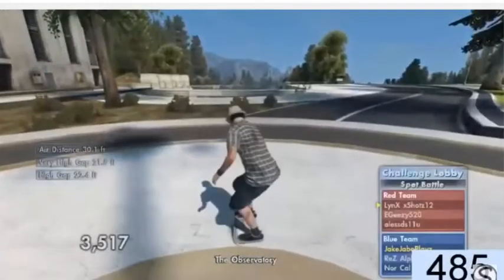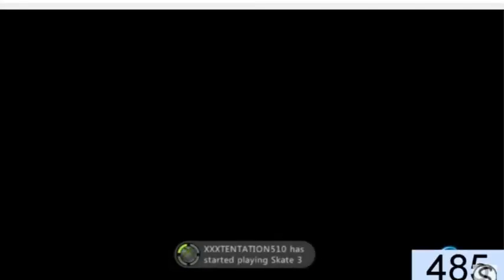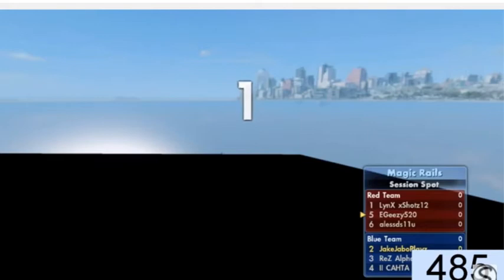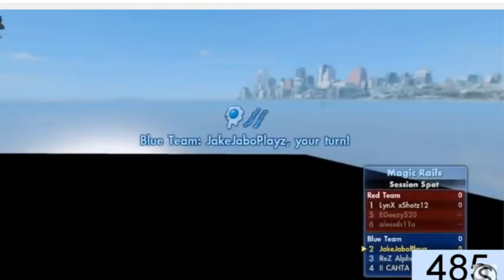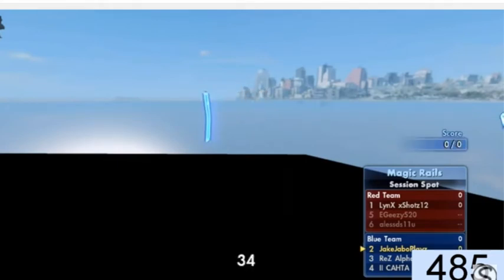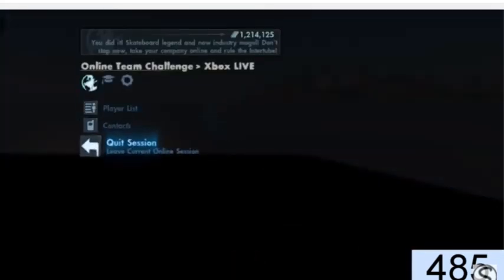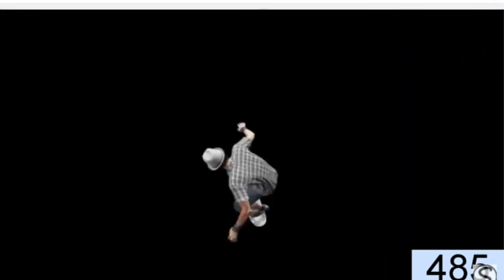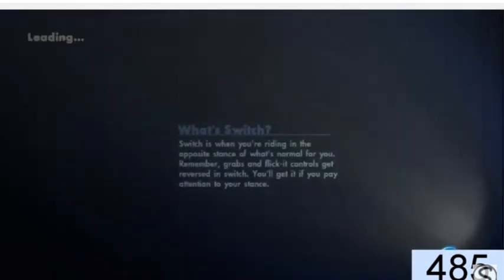UNDER THE MAP SESSION SPOT GLITCH!!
Shout out to Holly for hosting this game and getting this glitch! lol, but anyways there will be some more videos coming out either today or tomorrow!